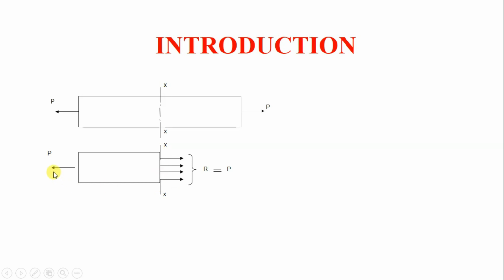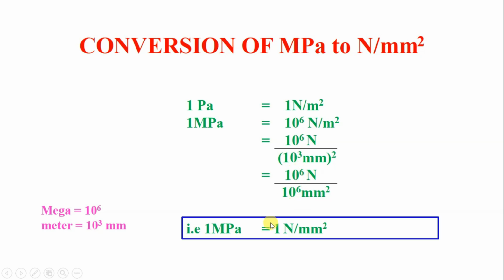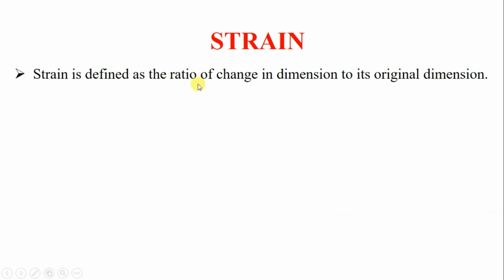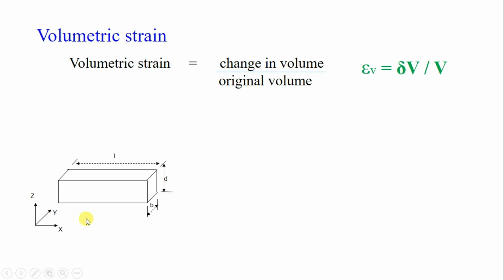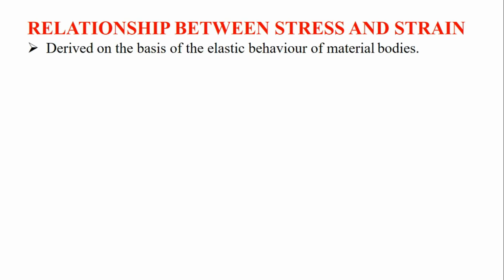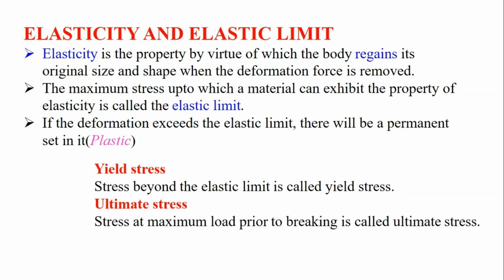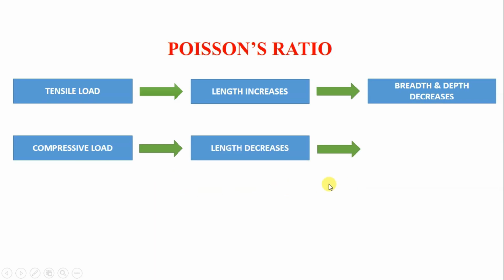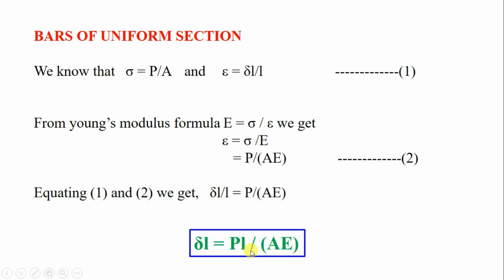Mechanics of Solids-Part-1- Fundamentals of STRESS STRAIN - ENGLISH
In this video I have explained the fundamentals of Stresses and Strains which will be very useful for working out the problems based on these fundamentals. Also this will be useful for the next video where i have explained problem solving which is done in both English and Tamil languages available in separate playlists.